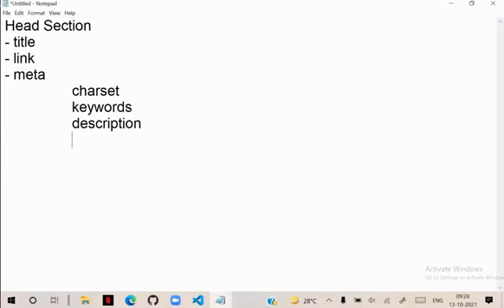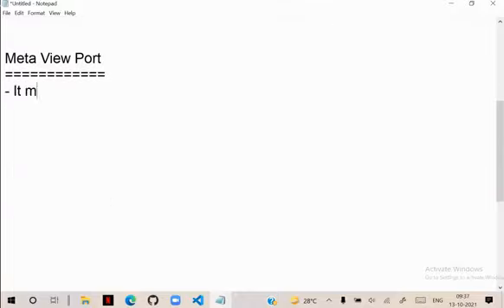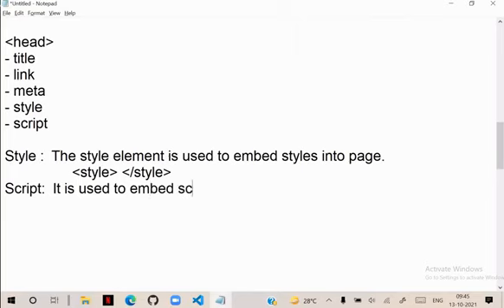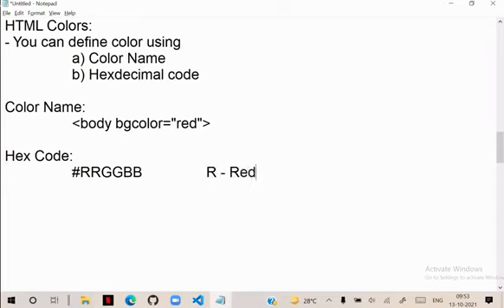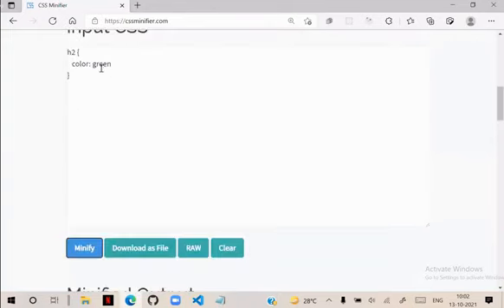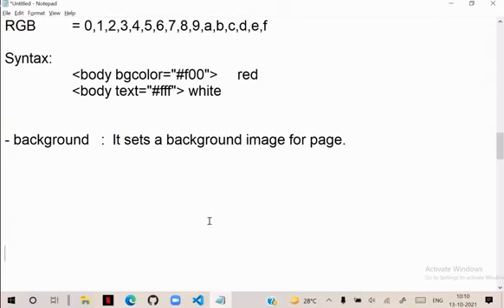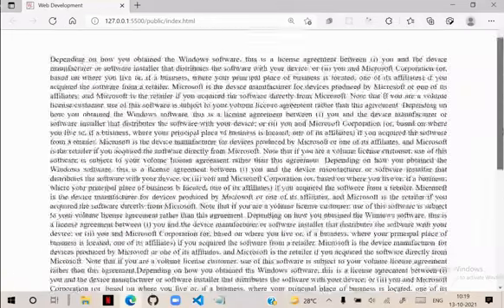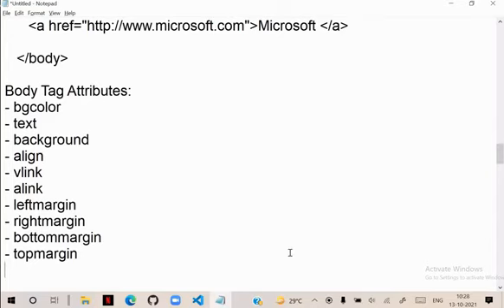DAY 09 13 OCTOBER (UI - Full Stack Web Development)